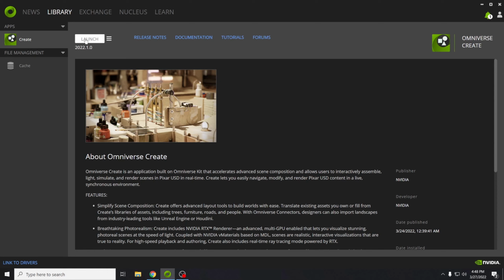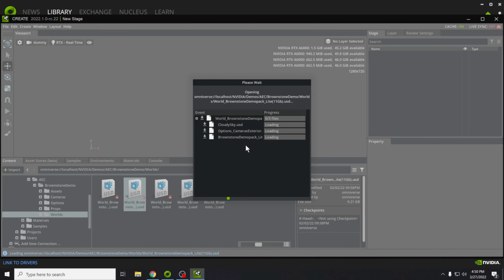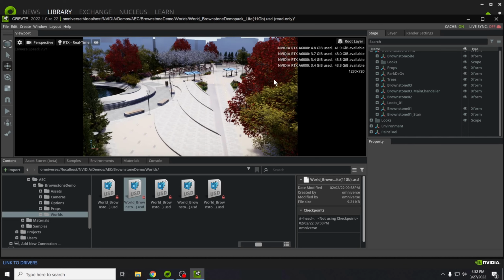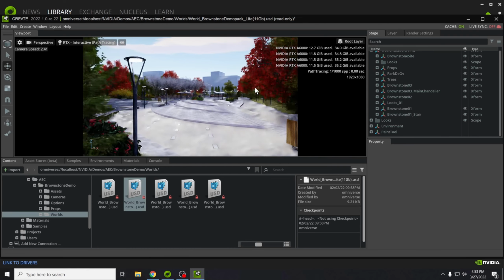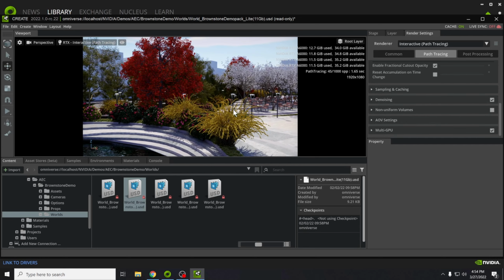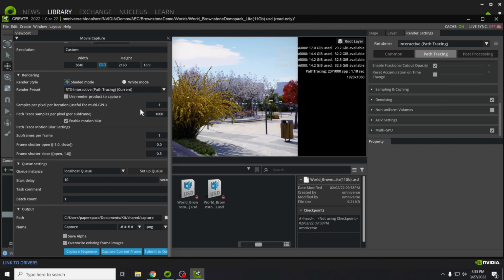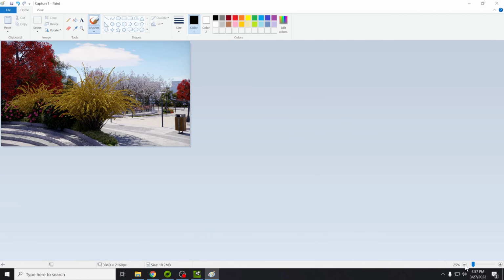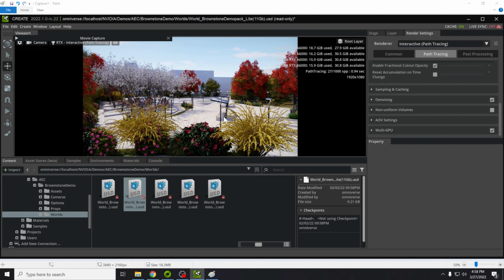Destroying 4 RTX A6000 192GB VRAM with NVIDIA Omniverse Path Tracing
First 100 people gets discount on my UE5 Course